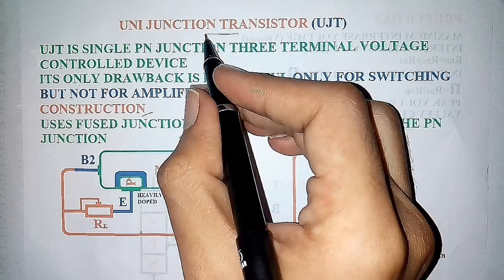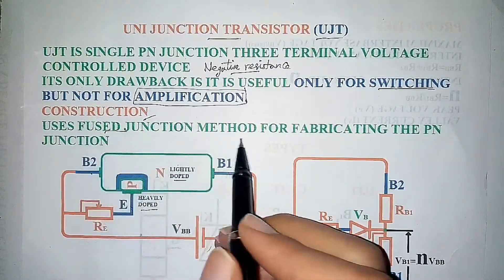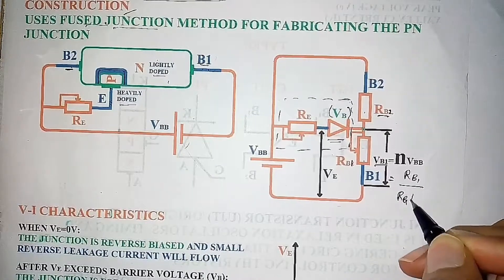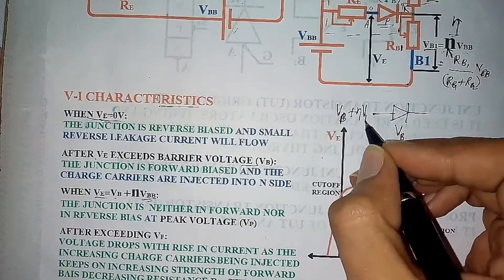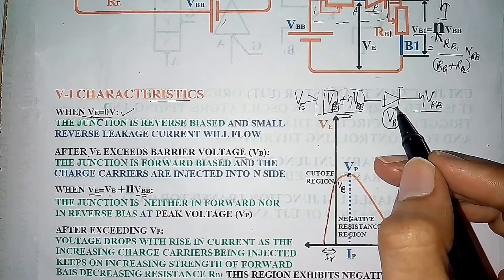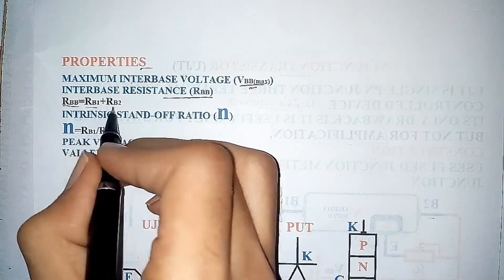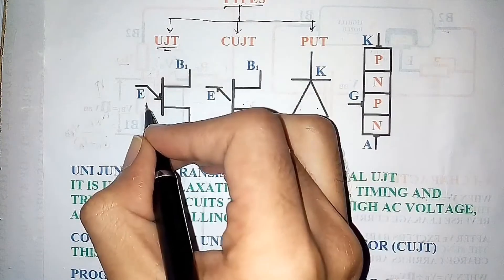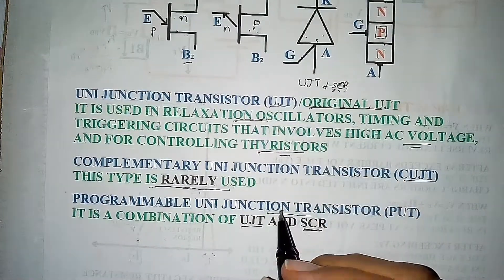UJT Explained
Uni Junction Transistor
Construction of UJT
V-I characteristics of UJT
Properties of UJT
Types of UJT and properties of each type